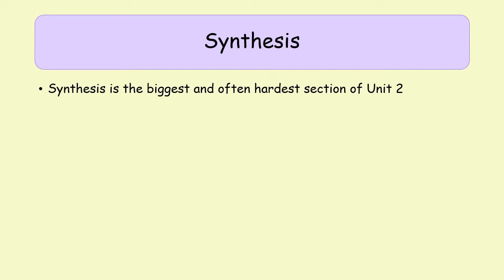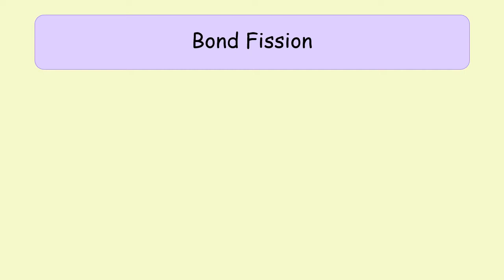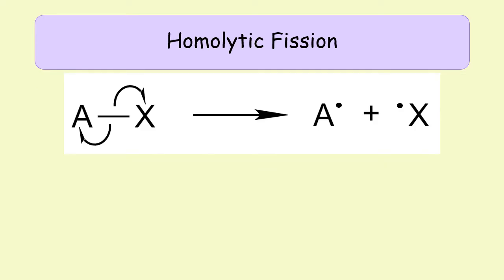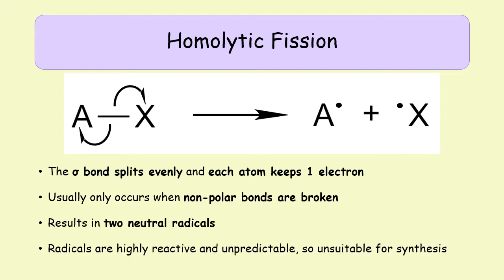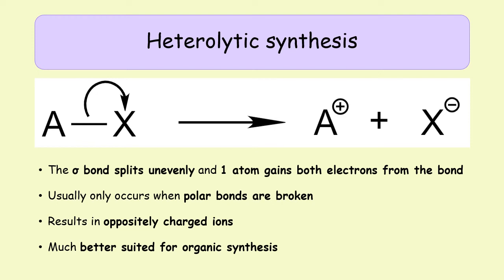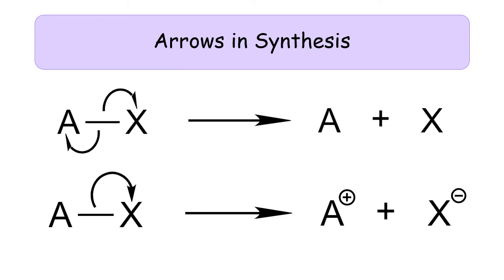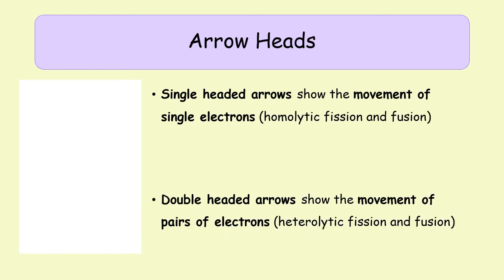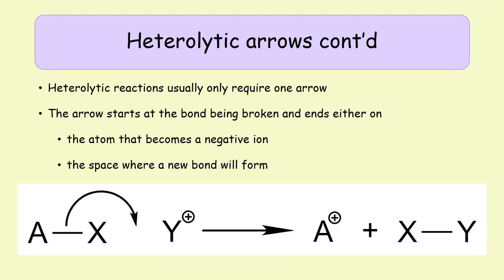12 Curly Arrows